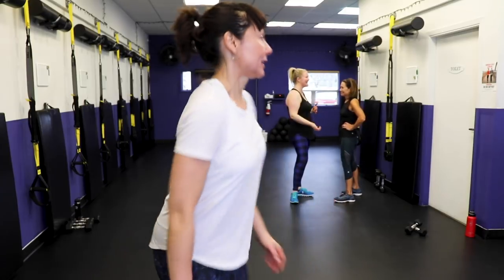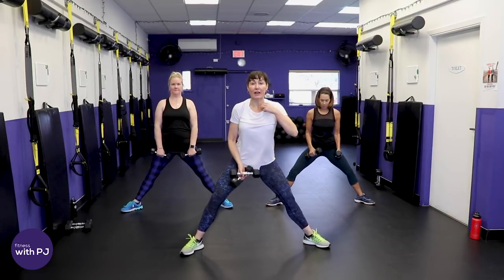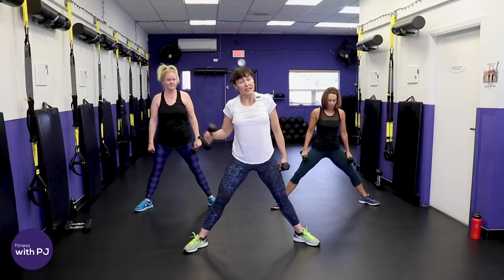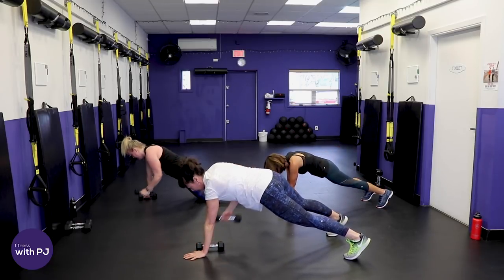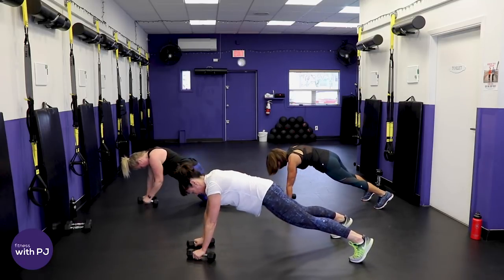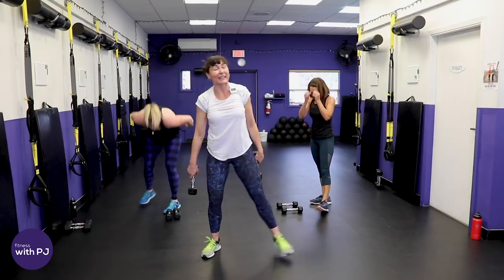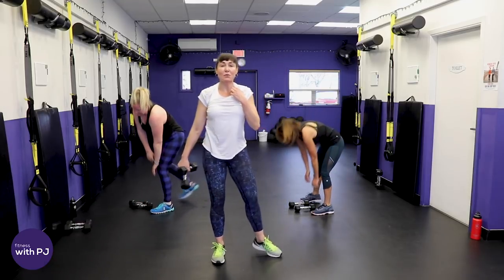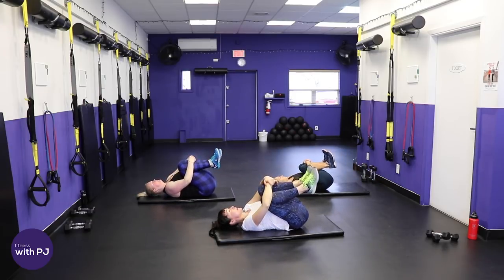35-Minute Dumbbell Workout - Fitness Programs for Women In Menopause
35-minute dumbbell workout for women in menopause over 40.

✅ Plus more!

This 35-minute dumbbell workout is perfect for home and for the gym.

Tools: a pair of light dumbbells

1. Wide stance row to side lunges & press
2. Squat thrust & curl
3. Side to side lunge with pulses
4. Shoulder press drill
5. Renegade row to tricep kickback

5 x 50sec